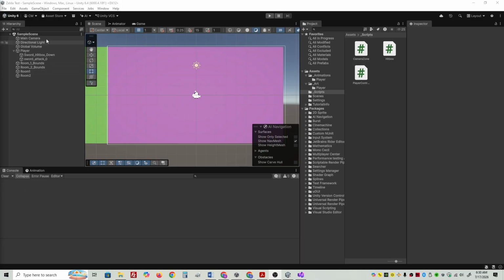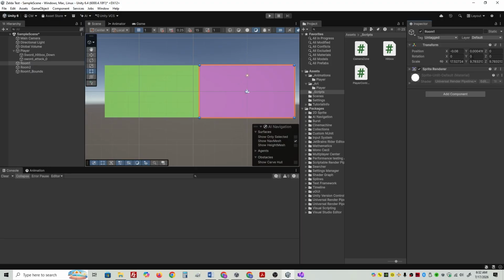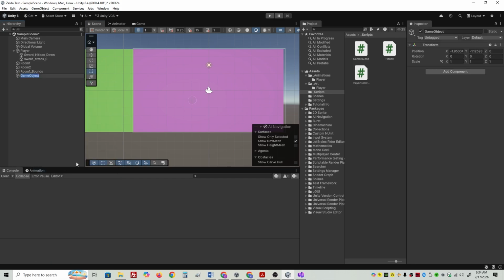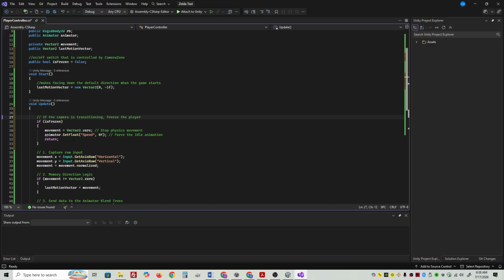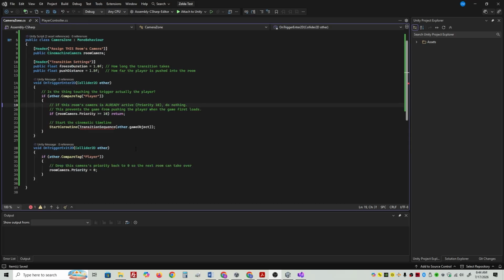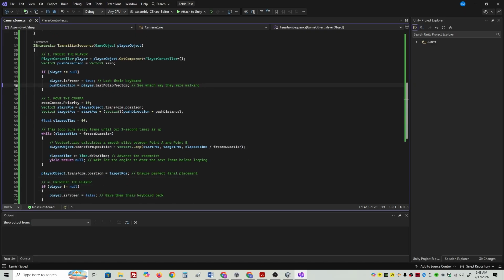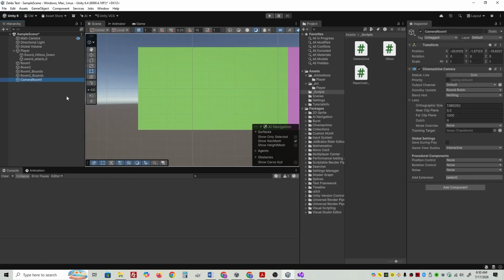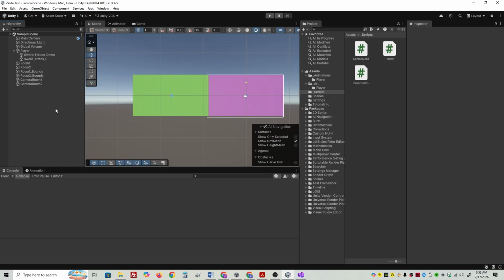VGP Capstone Assistance: Smooth Room Transitions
We are stepping away from the endlessly following platformer camera to build the industry standard for 2D dungeon crawlers: the "One Camera Per Room" system.

In this lesson, we configure Unity's Cinemachine to frame individual arenas that sit perfectly still until the player crosses a boundary. We will build invisible room sensors, add a safety freeze to the player's input, and write a custom C# Coroutine to smoothly glide the camera and push the player through the doorway.